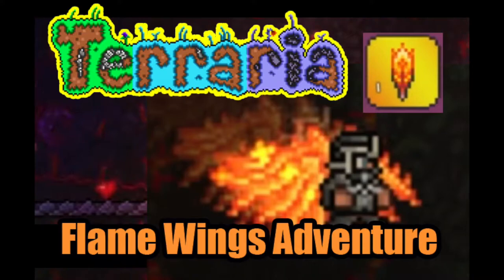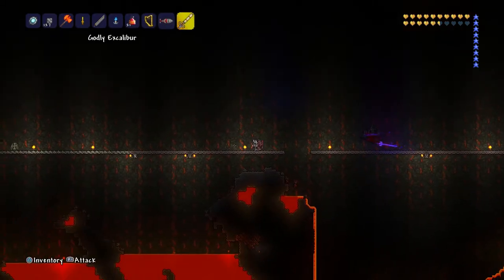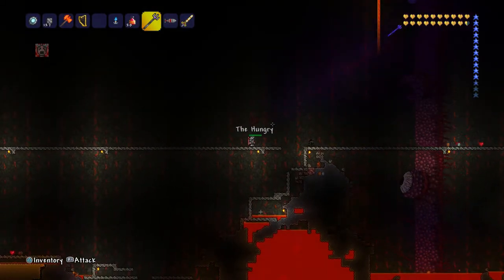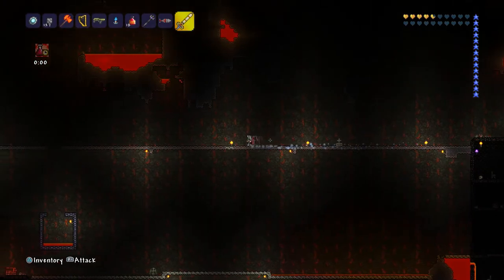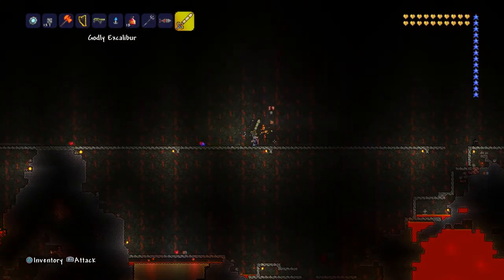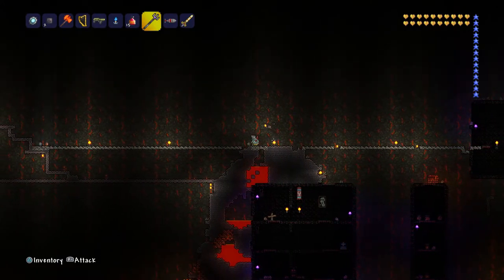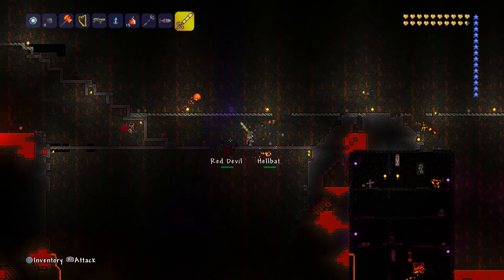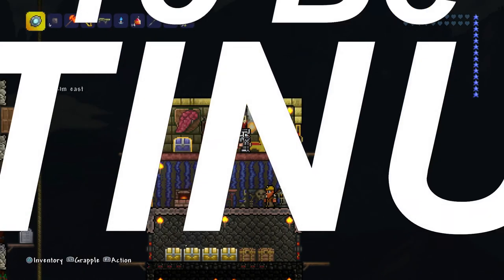Terraria Flame Wings Adventure Episode 4 | How To Get Wings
I know I will eventually get those fire feathers. If only the red devils would drop it! Check it out in Terraria Flame Wings Adventure Episode 4.